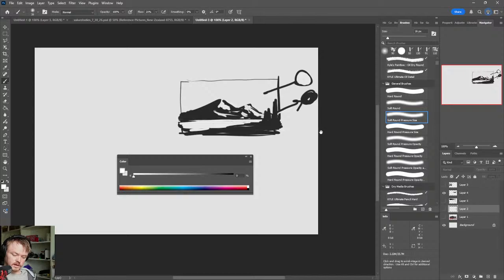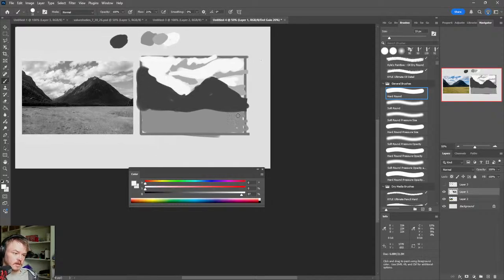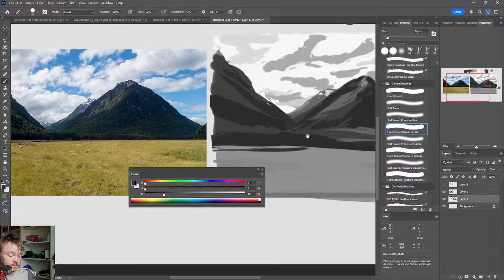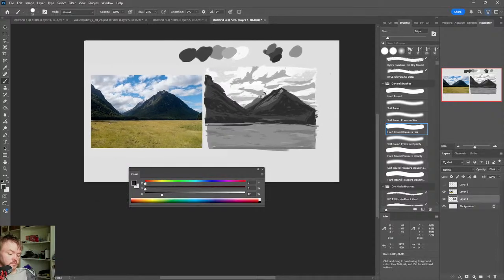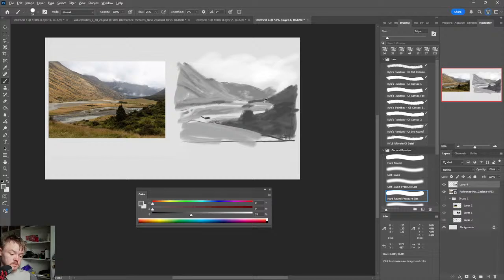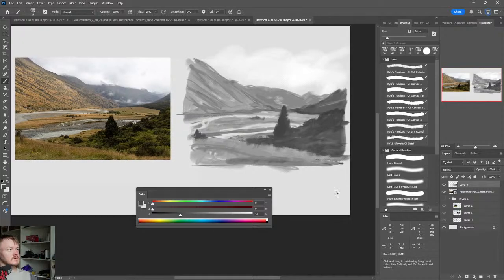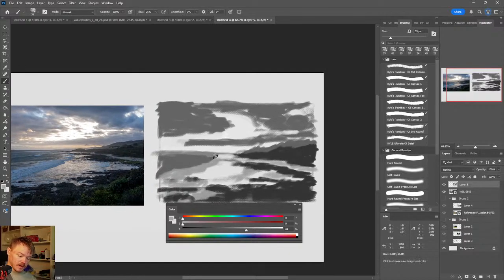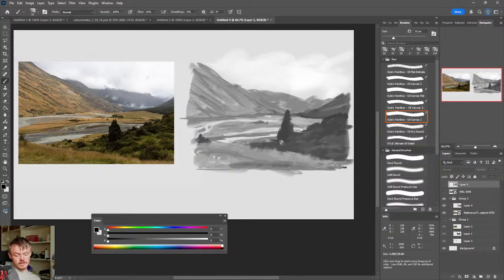Learn to see Values | Art Fundamentals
Values are the most important fundamental when it comes to painting and realism. Once you learn how see and paint in values your paintings will start to look believable.

If you want to share your own studies and want to get feedback on your work. Join my Art Club.